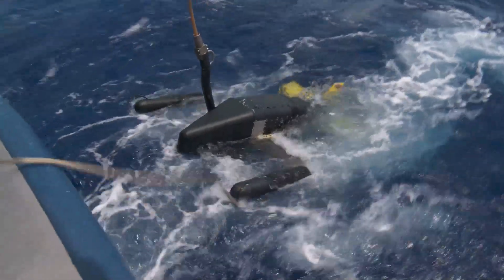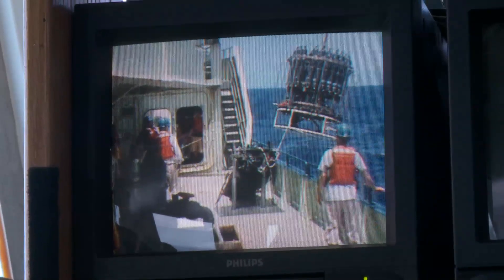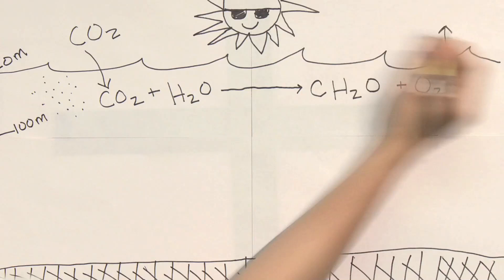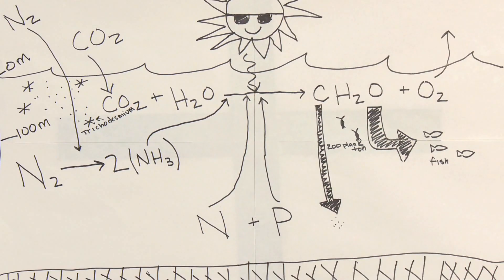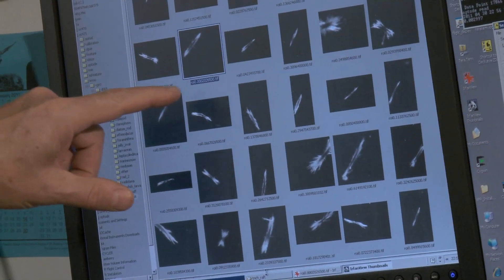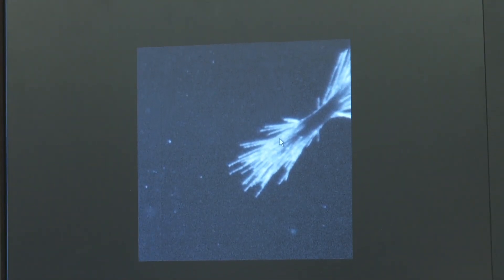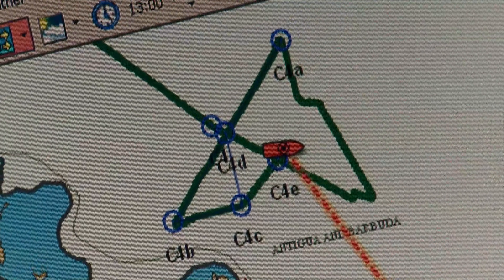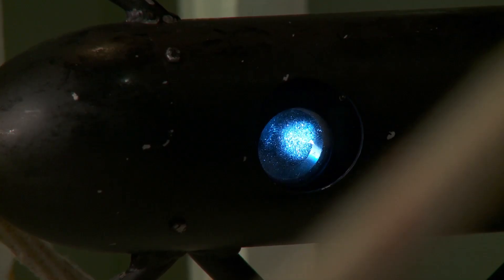In Search of Tricho, Part 2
Scientists from the Woods Hole Oceanographic Institution on the research vessel R/V Oceanus undertake a cruise to study health and function of plankton in the western North Atlantic. Part 2 of a 3 part series documenting the cruise, the research, and the scientists.